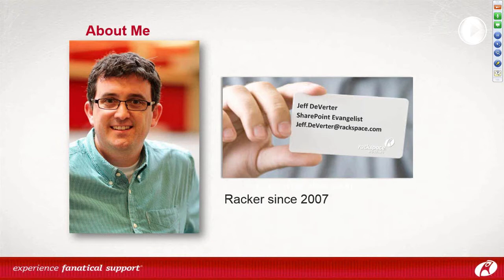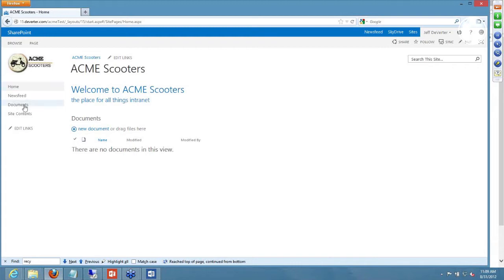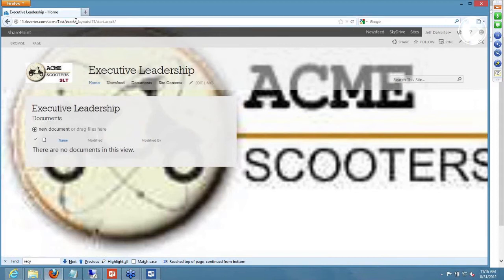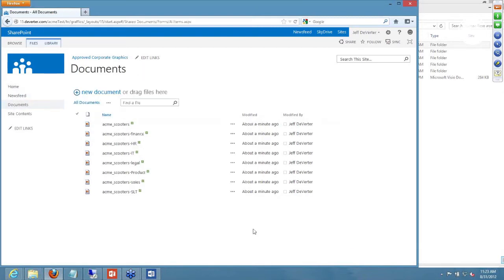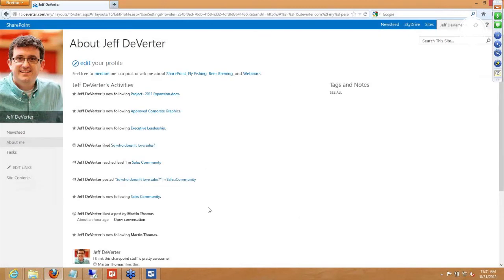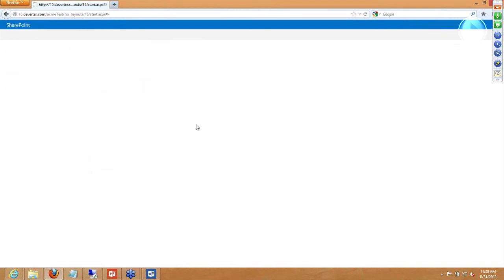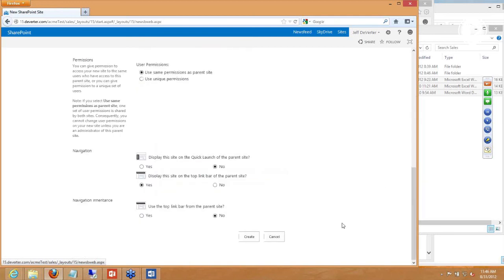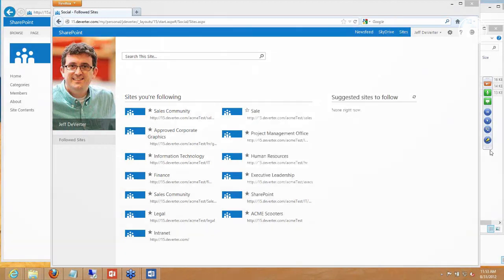Understanding 'SharePoint 2013 in the Cloud'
SharePoint Evangelist Jeff DeVerter breaks down what it means to host your SharePoint in the cloud. Jeff covers many of the basics of SharePoint 2013 including:

03:05 Team sites (What are they? What can they do? How do you use them?)
04:22 How to edit a SharePoint site
06:30 How to update items in your site
07:24 Updates to the SharePoint 2013 interface